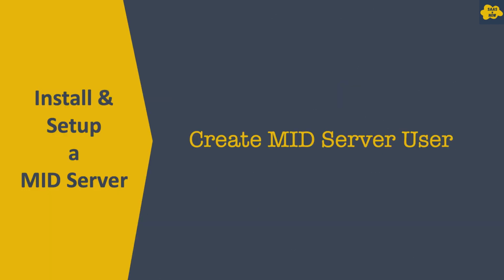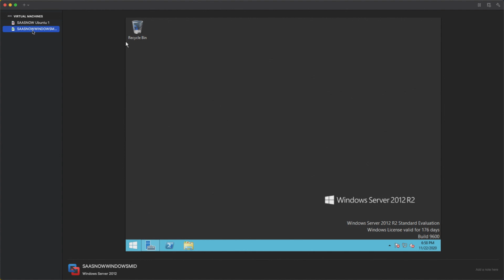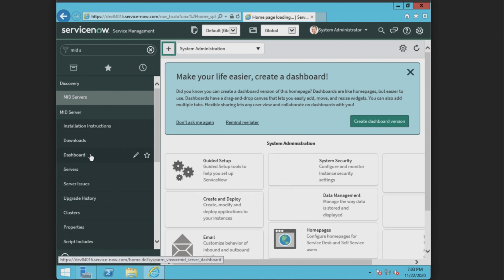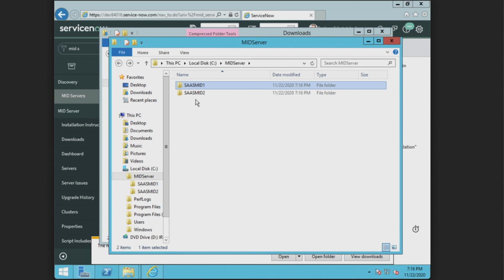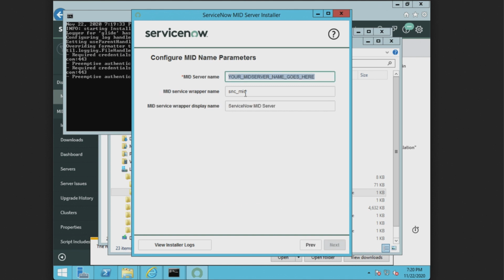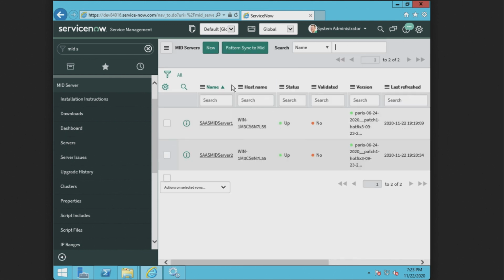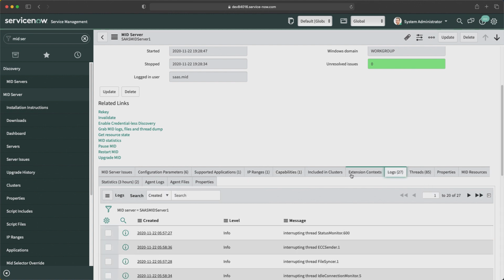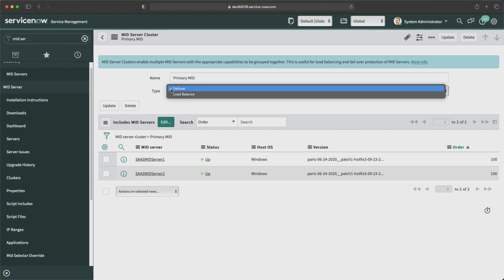#3 MID Server Installation in ServiceNow | ServiceNow Discovery Training | How to install MID Server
This is a new training for Discovery in ServiceNow. In this training you will learn about Discovery and How it is implemented in ServiceNow. This training targets ServiceNow Administrators, ServiceNow Developers, ServiceNow Product Owners and ServiceNow Implementers who wants to implement Discovery application for their client and customers. By the end of this training You will have good understanding of Discovery and you will be able to implement discovery application in ServiceNow for your or customers and clients.

In this video you will learn:
- How to install MID Server on Windows Server
- How to validate a MID Server in ServiceNow

In this course we will cover the topics like
- Overview of  ServiceNow Discovery
- MID Server
- Discovery Applications and Modules
- Credentials and Behaviours
- Probes , Sensors and Patterns
- Phases of discovery
- Discovery Configuration and Setup
- Troubleshooting